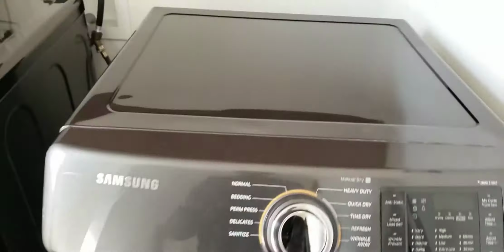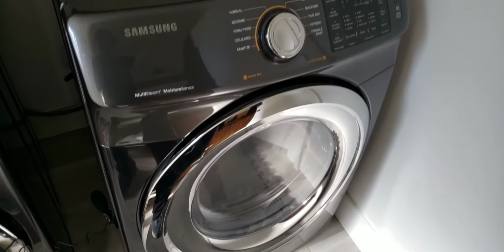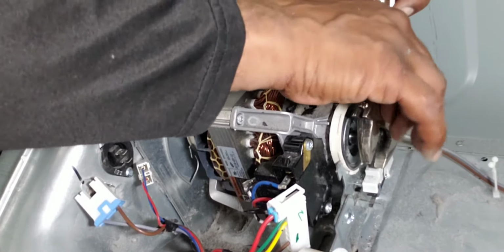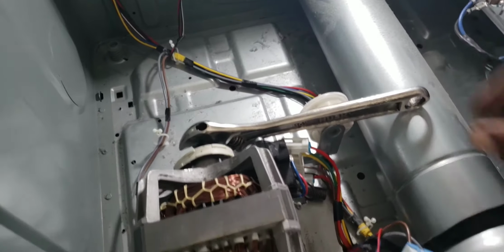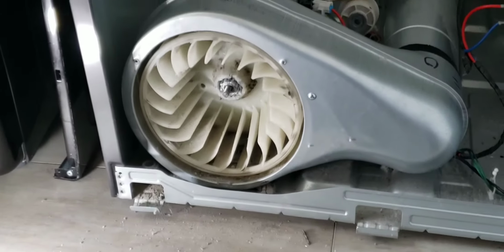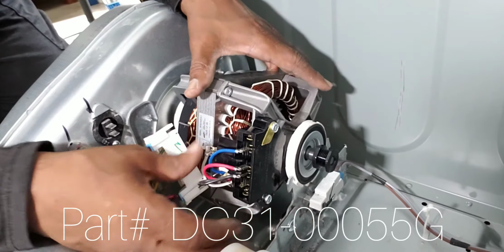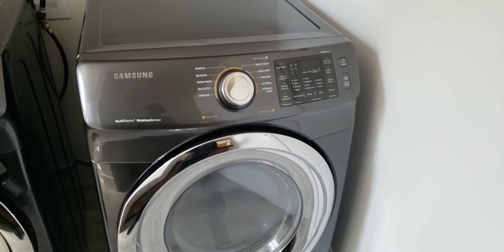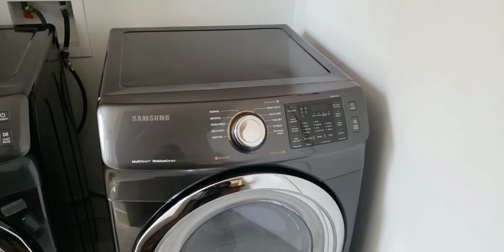🆘️No Started ⛓️ Drive Motor⛓️ Samsung Dryer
Or send us a Donational tip, so we can keep making free. video's

 Appliance Repair Videos
101 SW Madison St #8534

Appliance Parts
☎️ Parts Orders